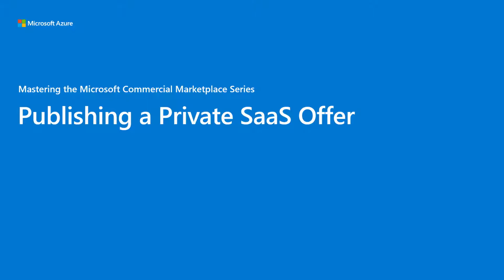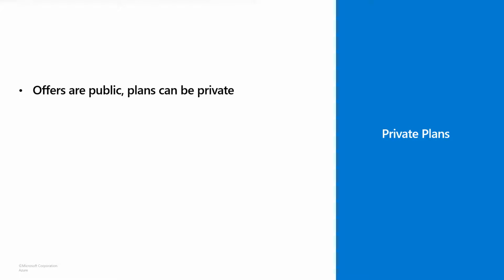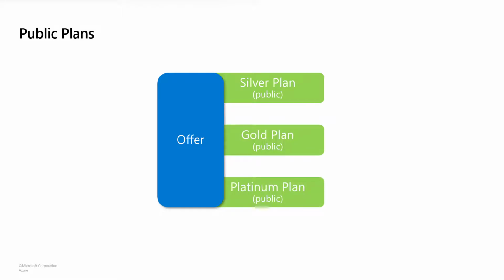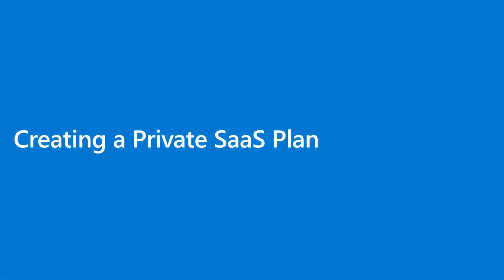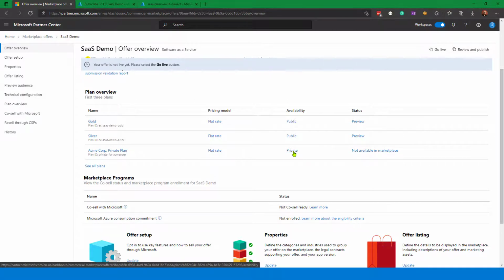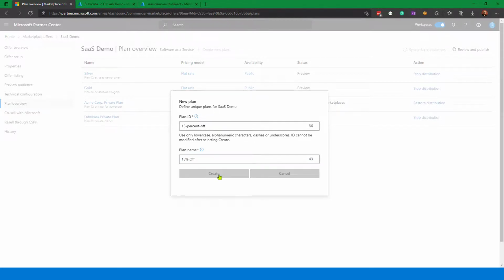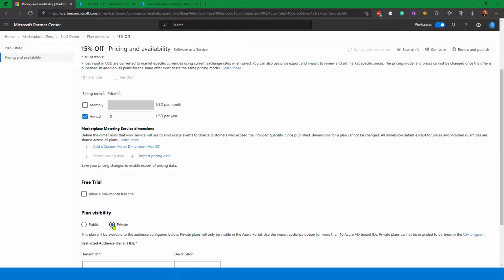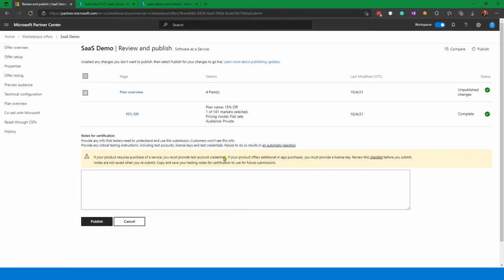Publishing a Private SaaS Offer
Watch a quick video on how to publish a private SaaS offer.

For a complete list of videos about SaaS offers to include PDFs of the slides and some hands-on-labs, please